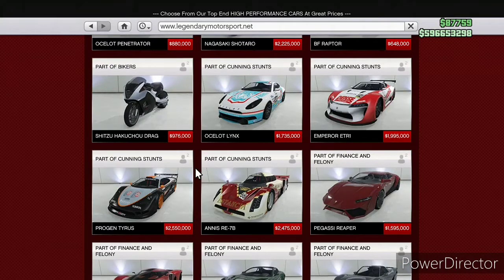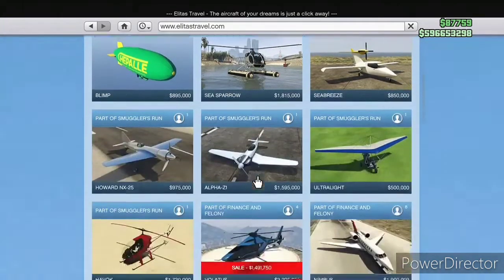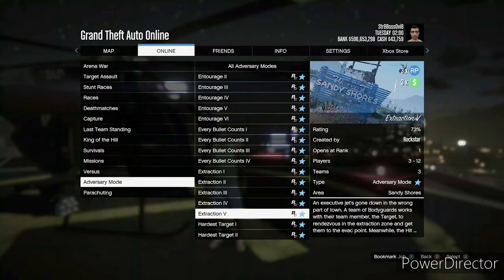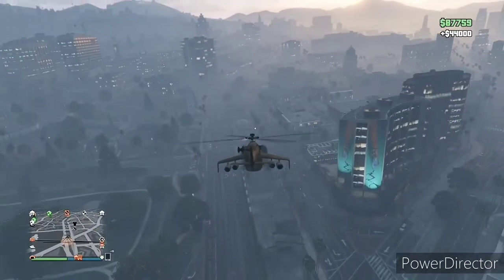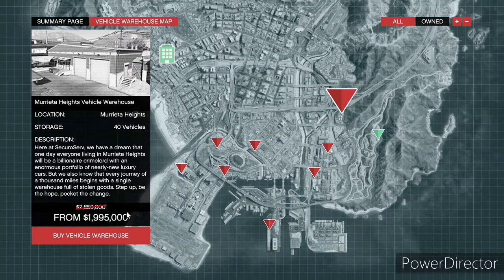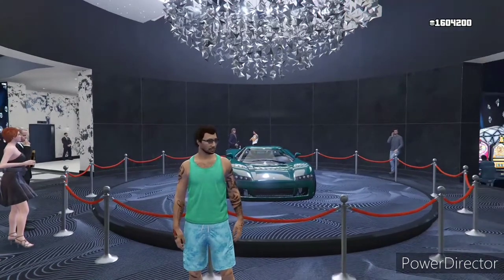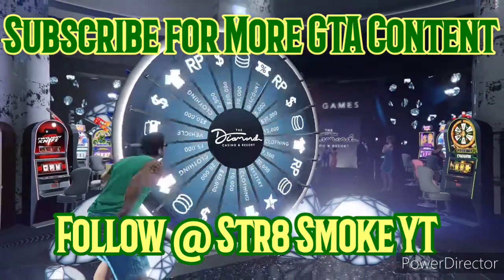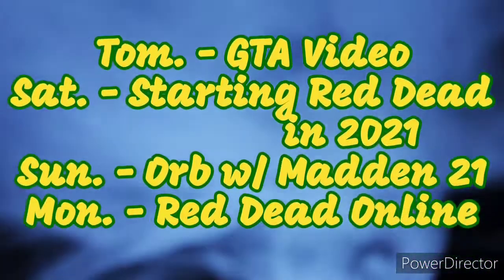Weekly 2X & 3X Cash & RP in GTA 5 Online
Taking a look at bonus money and RP making opportunities this week in GTA 5 Online. Also vehicle and business discounts.